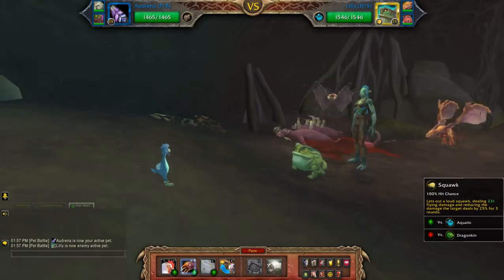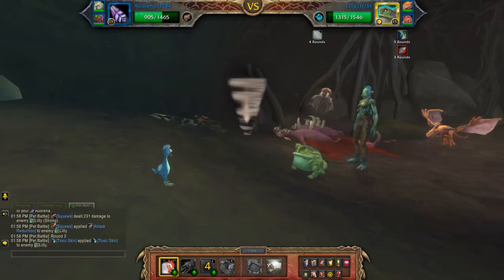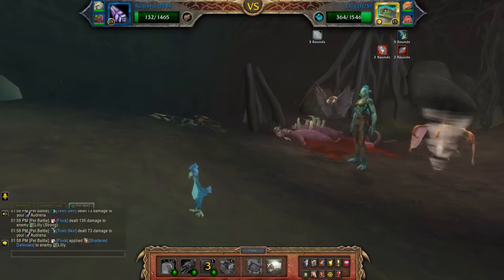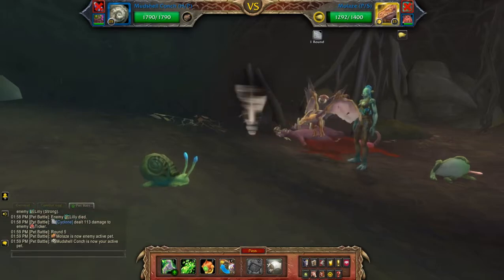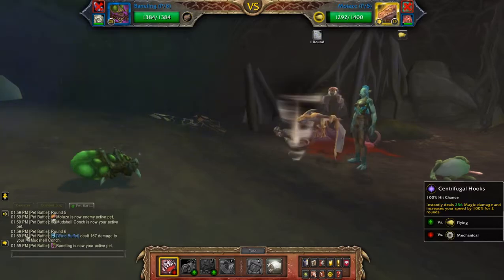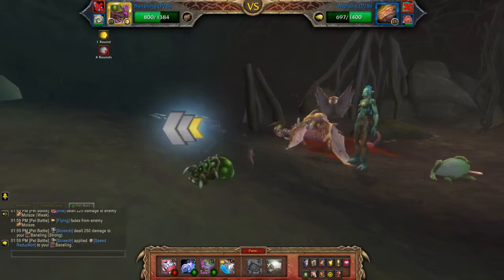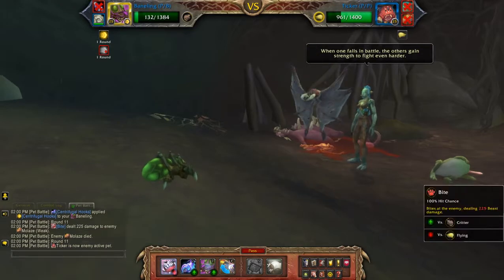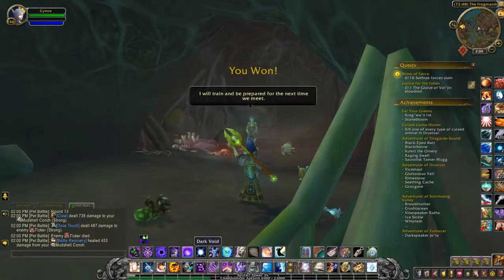Lozu - Critters With Huge Teeth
How to beat Lozu using a critter team for the pet battle world quest: Marsh Dwellers in Nazmir. Needed for the Family Battler meta achievement.

Team: Bush Chicken, Baneling, Mudshell Conch (H/P)